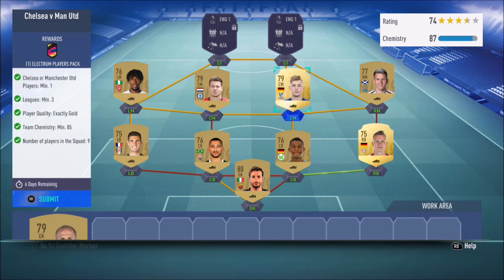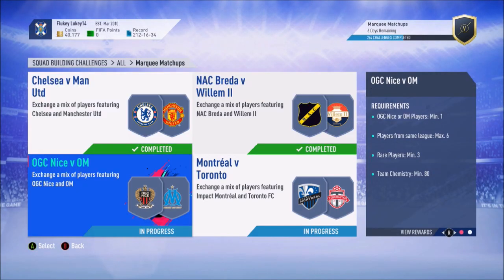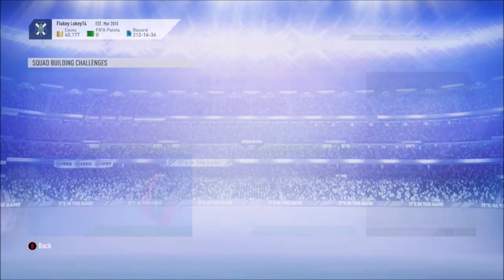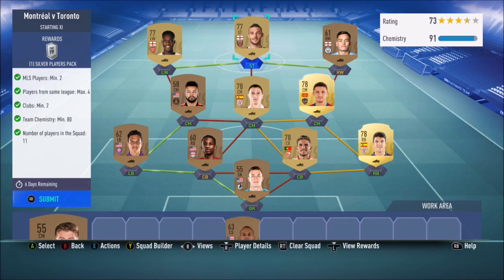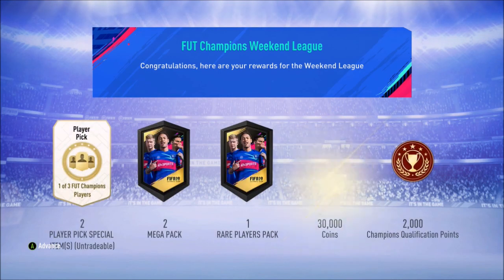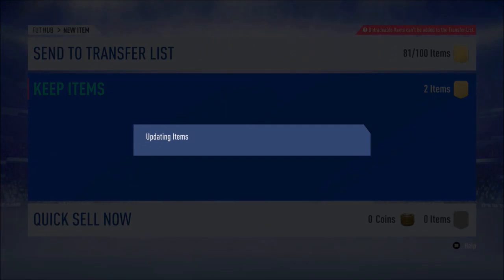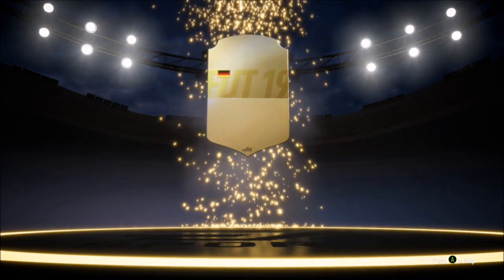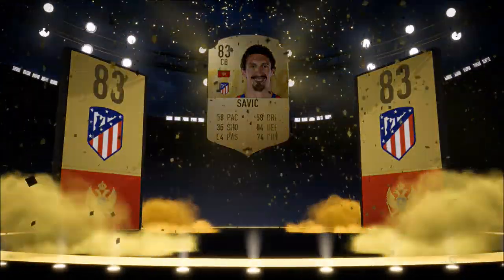FUT CHAMPS REWARDS AND NEW MARQUEE MATCHUPS COMPLETED!! FIFA 19 ULTIMATE TEAM!!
This is a video of me opening my fut champs rewards (stopped at gold 3) and also completing and then opening the packs for the new marquee matchups- Subscribe for more!